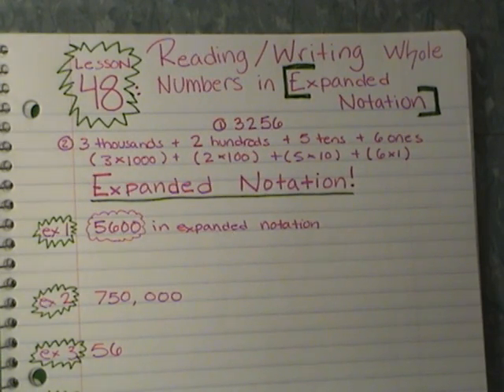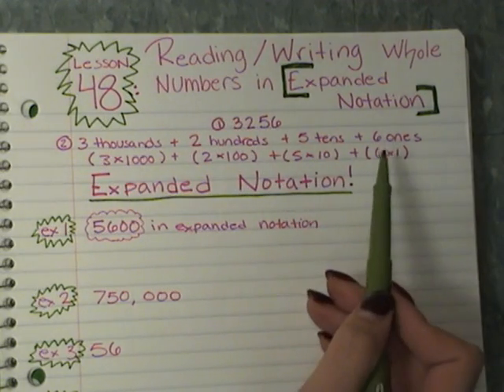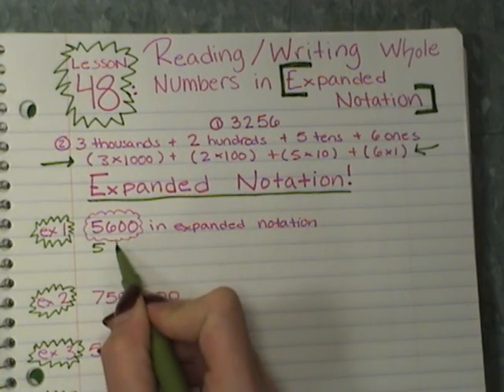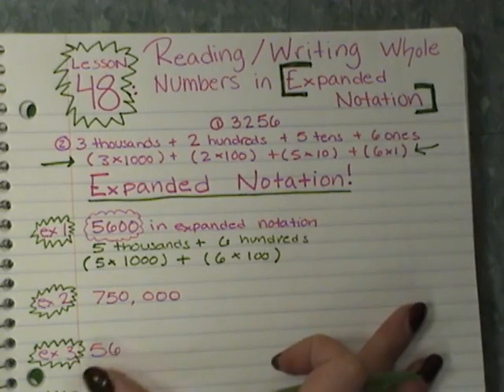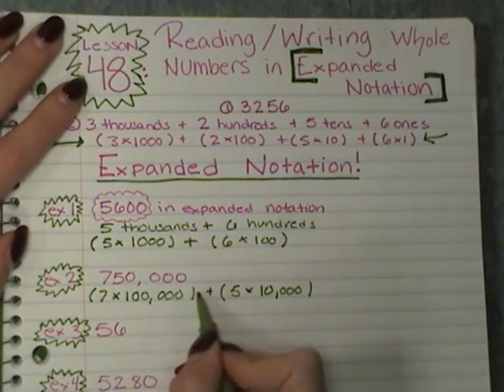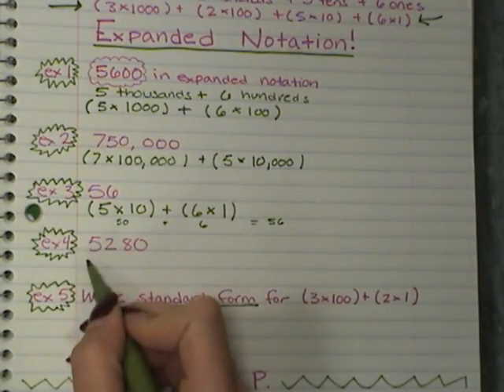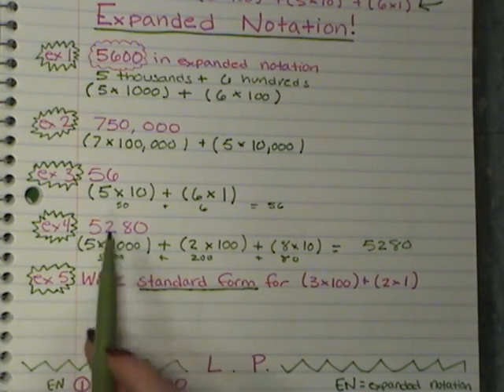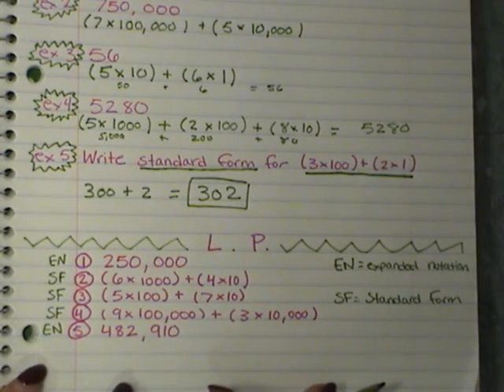Math 48: Reading/Writing Whole Numbers in Expanded Notation